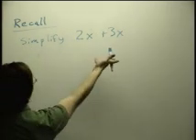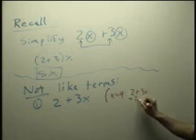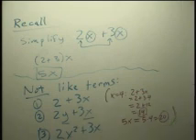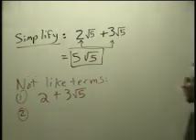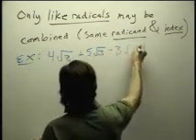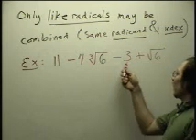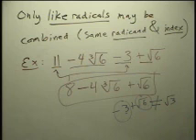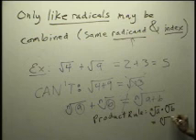8 4 Adding and Subtracting Radical Expressions part 1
What are like radicals? Simplifying by combining like radicals: what you can and cannot do.